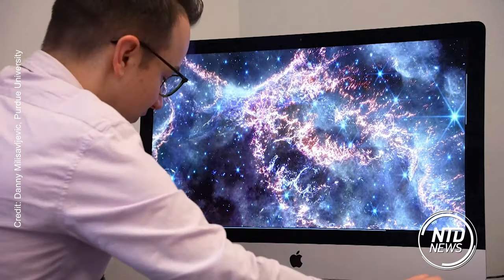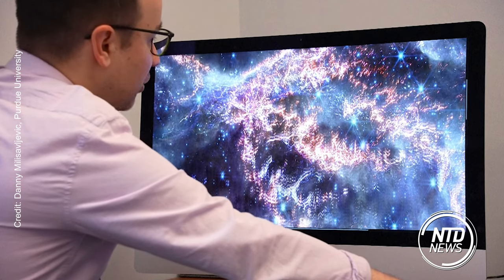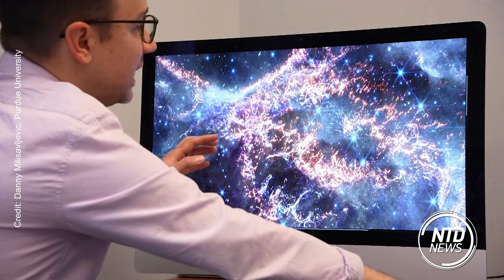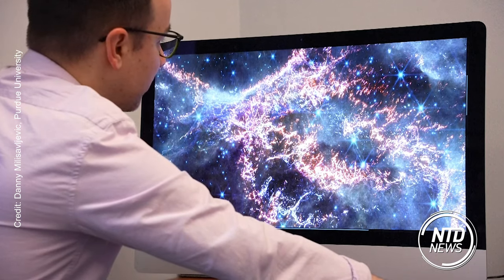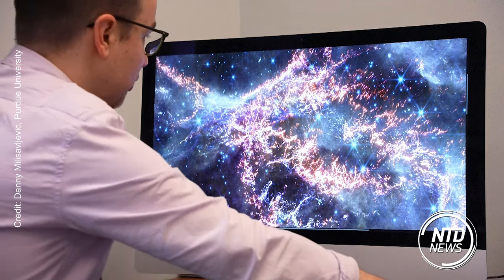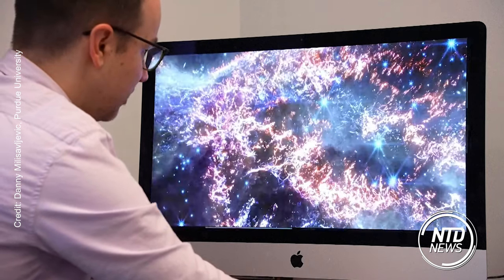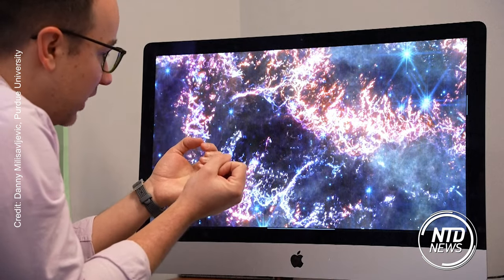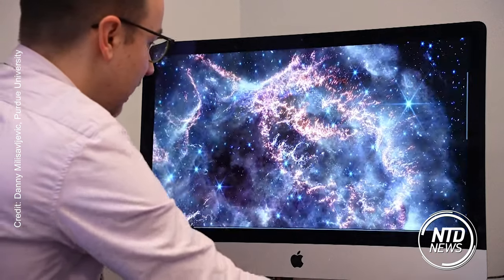New Supernova Images Astound Astronomer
A newly-released image of a supernova remnant is giving astronomers a much closer look into the space phenomenon than it has had in the past.

Danny Milisavljevic is an associate professor in the Department of Physics and Astronomy at Purdue University’s College of Science. says the newly-released image was taken by his team with NASA’s James Webb Space Telescope with Webb’s near-infrared camera (NIRCam), allowing the telescope to capture detail at a greater level than previously possible.

Milisavljevic says NIRCam its sensitivity to near infra-red waves enables the camera to " map the exploded debris with clarity unlike any other," explaining the image shown in this video is the clearest look scientists have ever had of a young, exploded star.

Source: Danny Milisavljevic, Purdue University via Associated Press

⭕️Sign up for our newsletter to stay informed with accurate news without spin. If the link is blocked, type in NTD.com manually to sign up there.